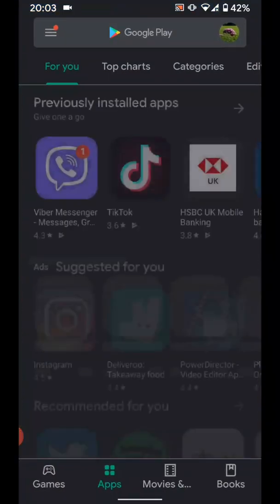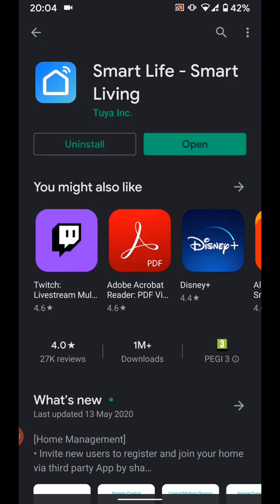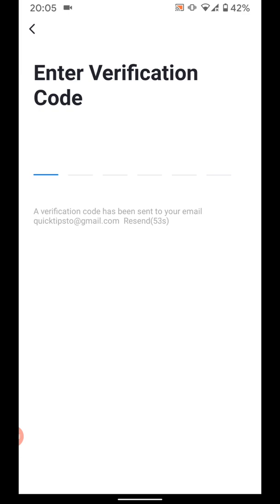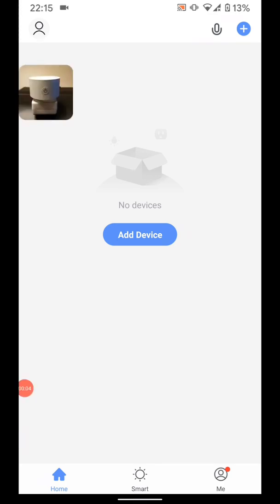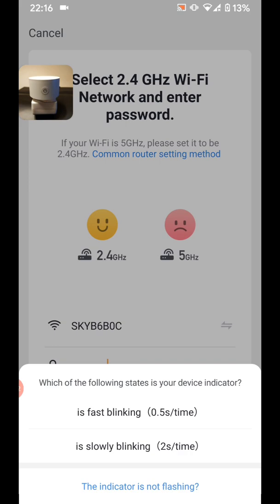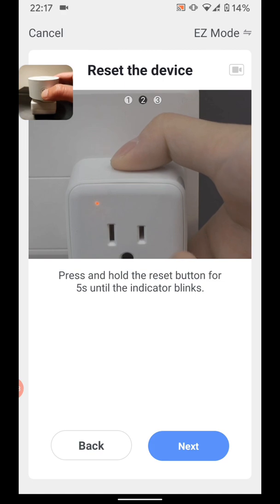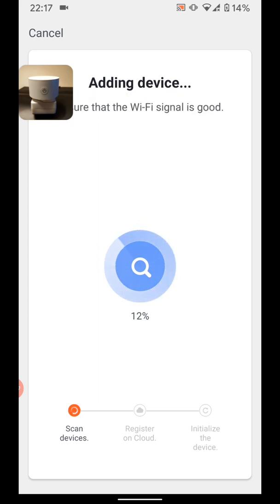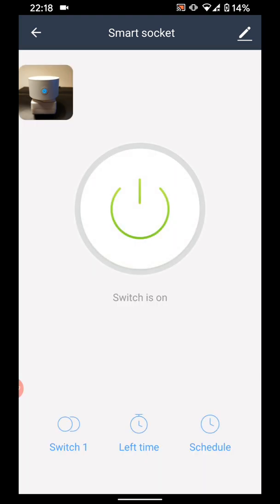How to setup your TECKIN smart plug on your Android phone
First you need to install the app "smart life" on your phone.
So go to playstore
type in the search box "smart life"
Now Tap on smart life - Smart living
Then tap install
It will take few minutes for your app to be installed
Now open the app
If you don't have an account tap register
Then agree
Now tap on "Get verification code"
An email will be sent to you with the verification code.
Now input the verification code
Now set a password
Then tap done
Select cancel for auto start reminder

Now to add a new smart plug
tap on "add device"
Then select "Socket(Wi-Fi)"
Allow smart life to access your device's location
Input the password of your internet connection
Select the state of your device indicator, in my case it's not flashing
Now power on the smart plug
Now press and hold the reset button for 5 secs as shown
The indicator will start blinking rapidly
Now tap next
Your smart plug should be blinking around 3 times per sec
If this is the case select "Confirm indicator rapidly blink"
It will take few seconds for your smart plug to be added.
Now tap done
You can now use your phone to control your smart plug